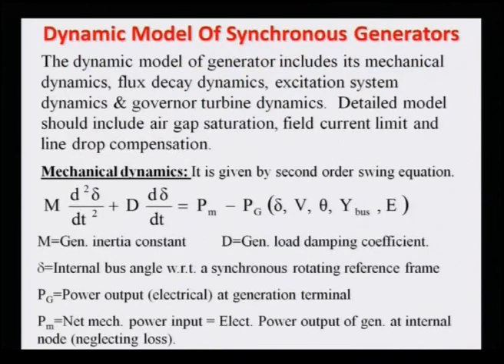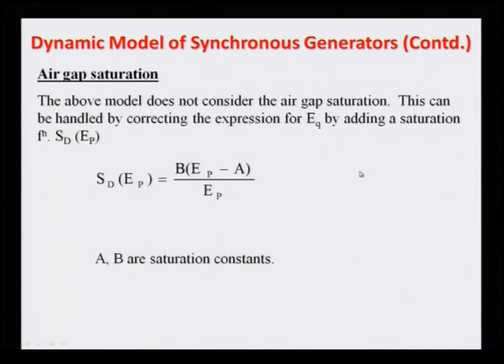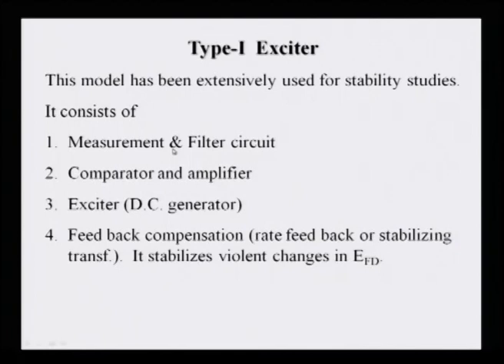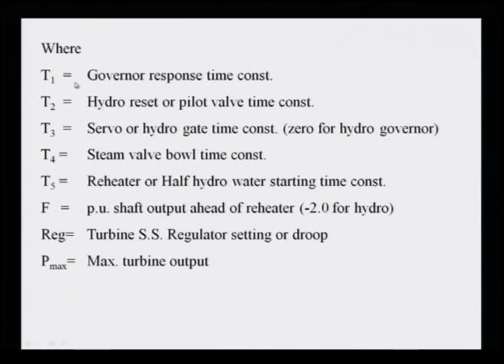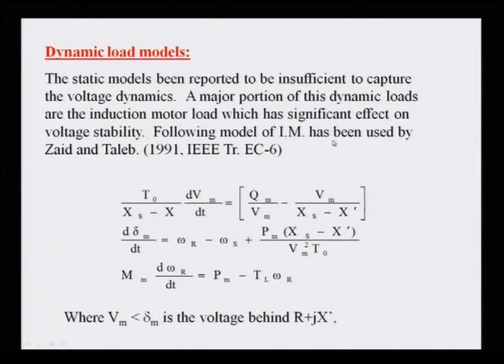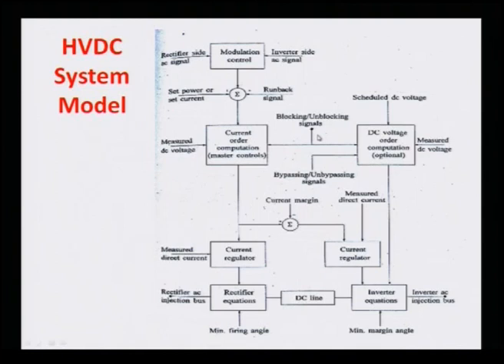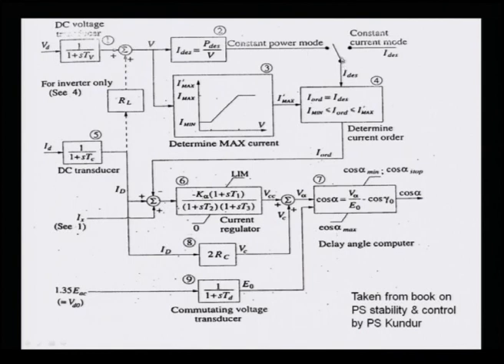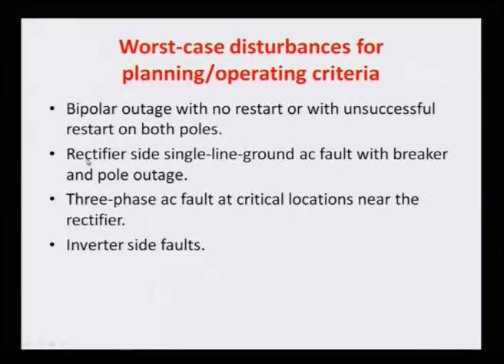Mod-01 Lec-33 Lecture-33.High Voltage DC Transmission